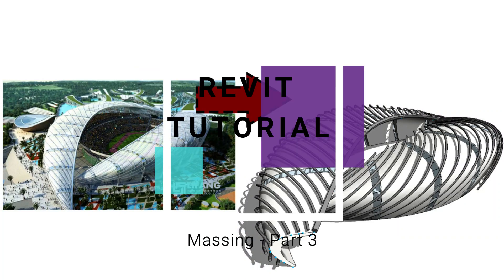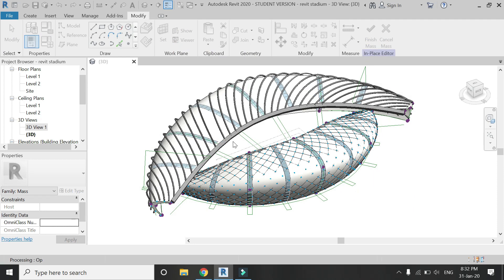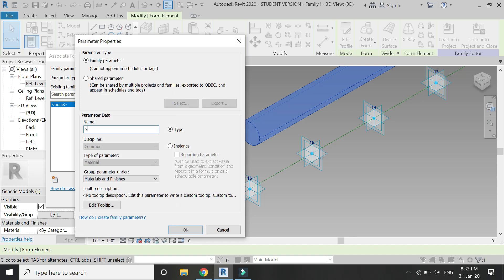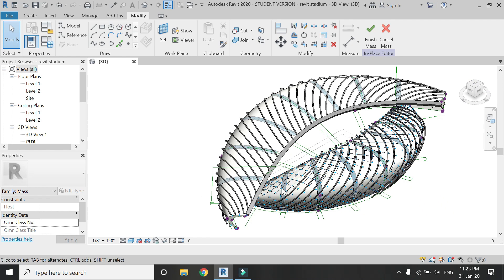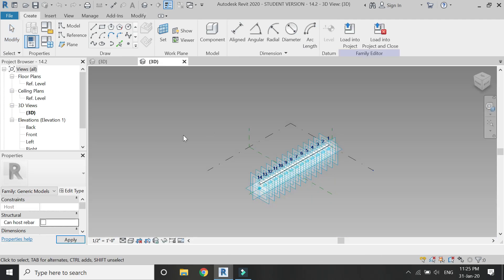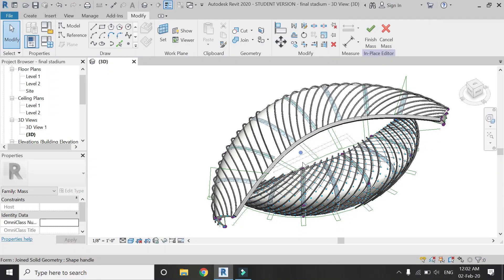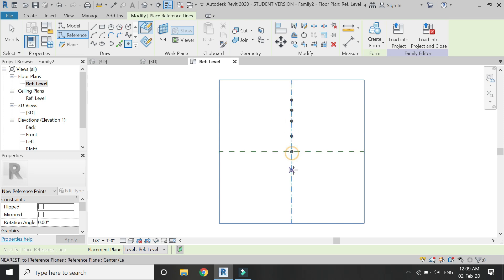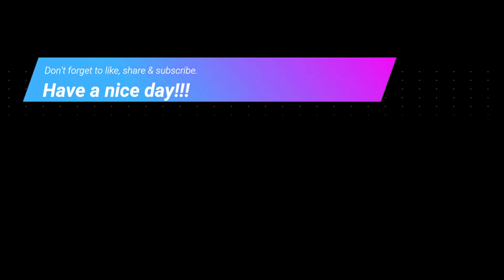Revit Tutorial - Massing (Part - 3) Structural Frames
In this video, I have added the structural frames in the massing mode using the family of generic model adaptive component and dividing the surface using rhomboid pattern.